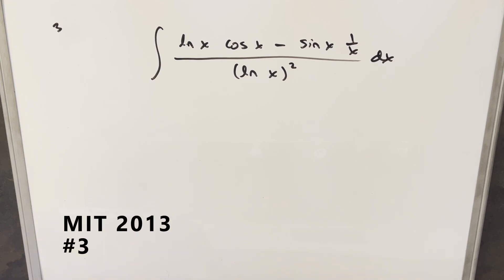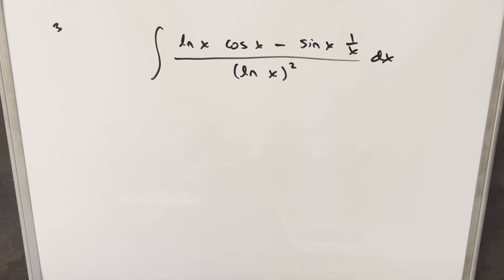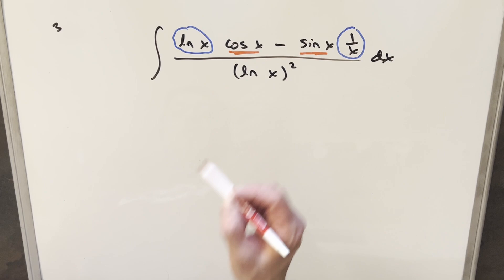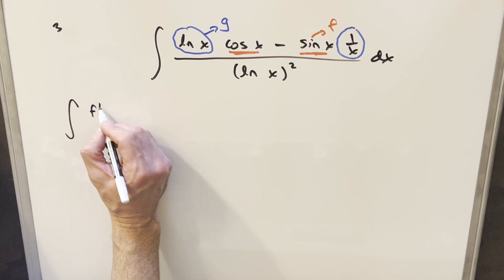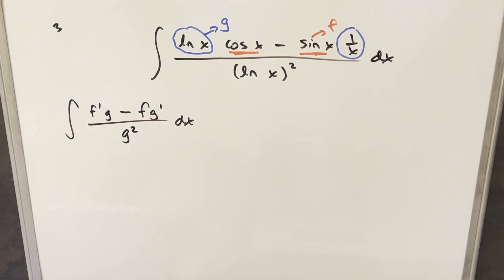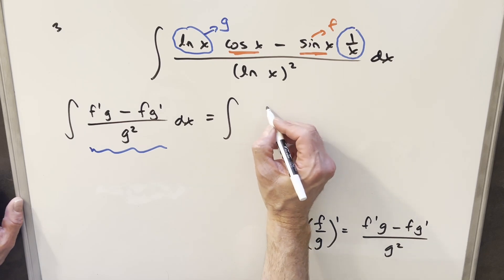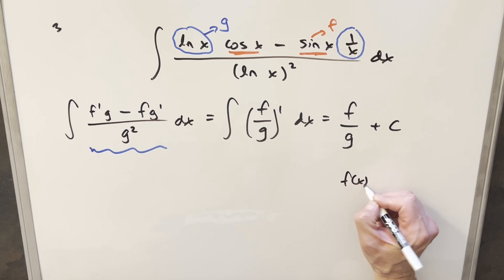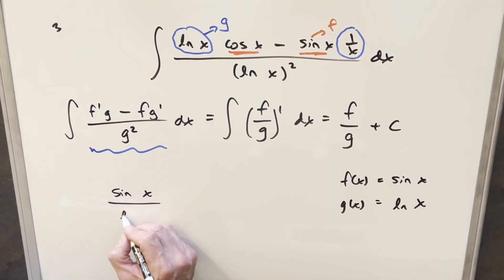MIT Integration Bee 2013 #3